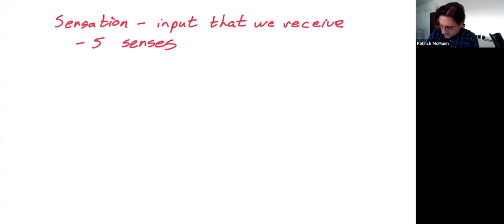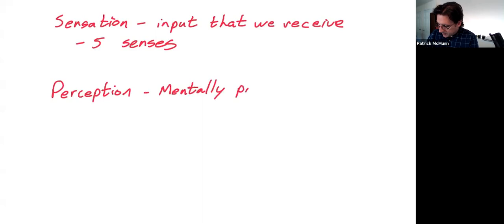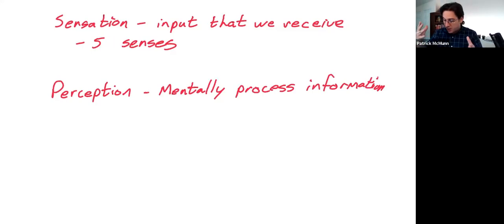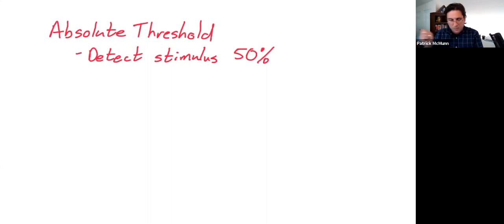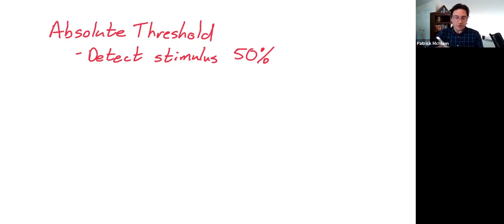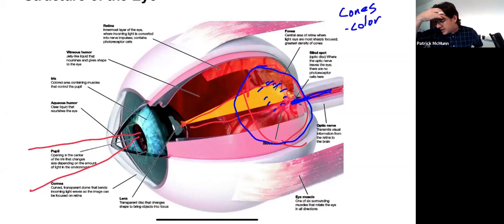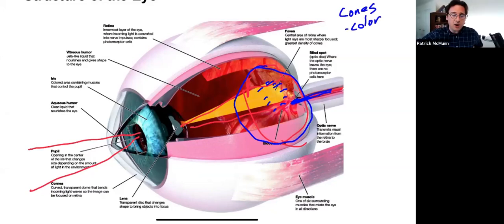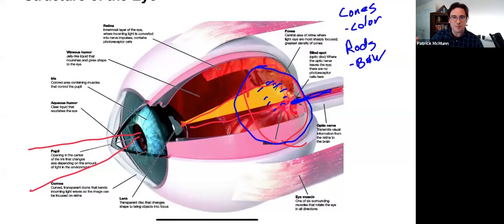PSY100 1 Week 3 1